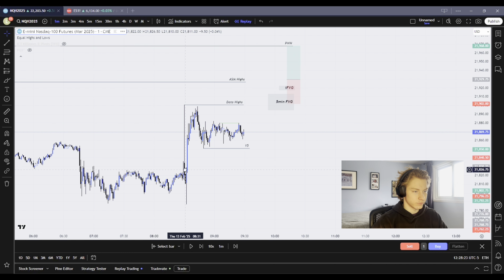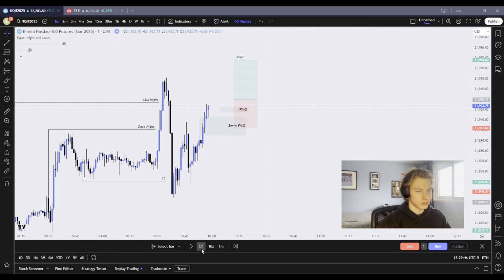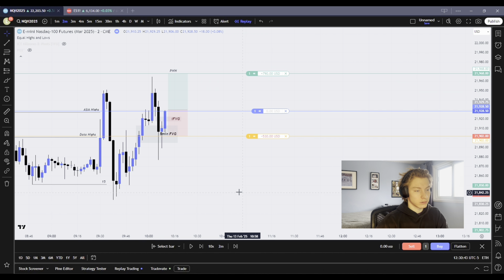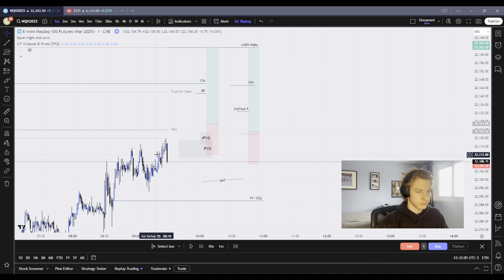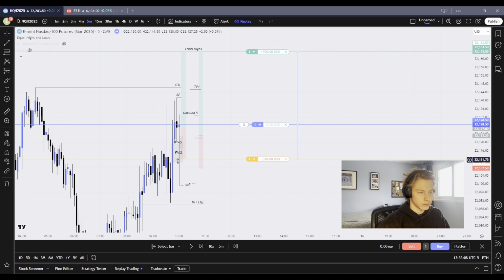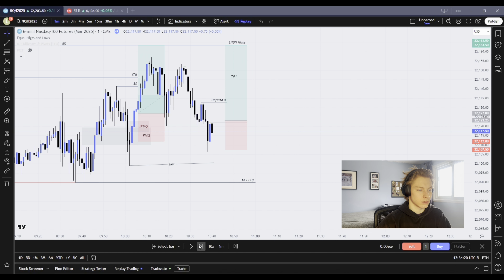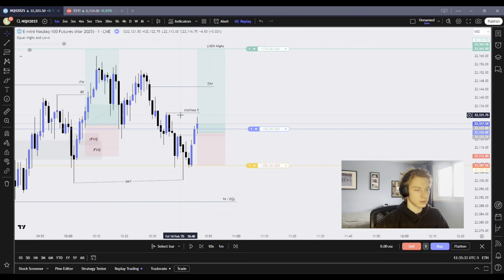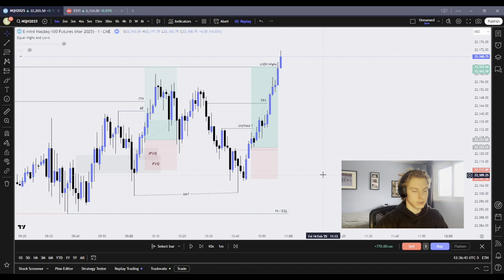How I made $1,711 Day Trading NQ Futures